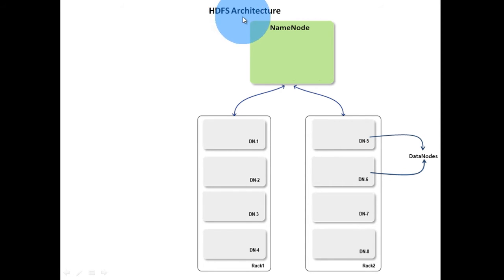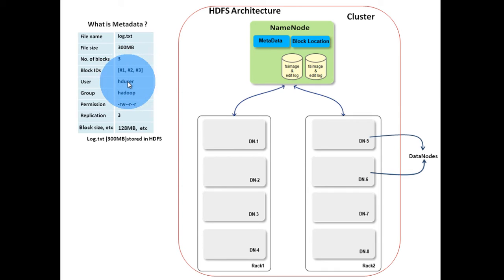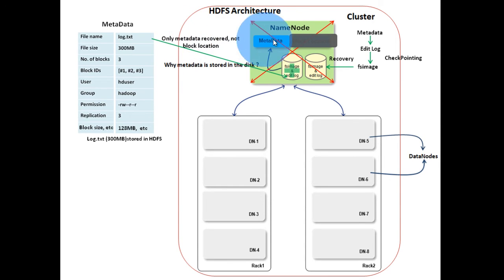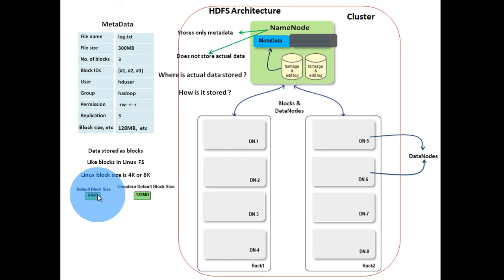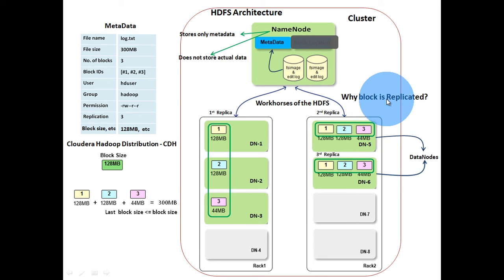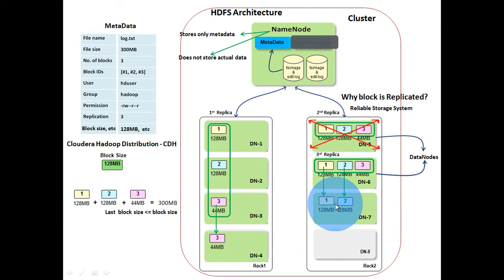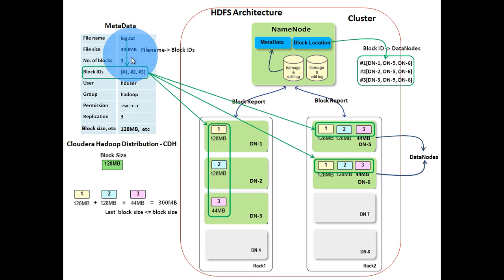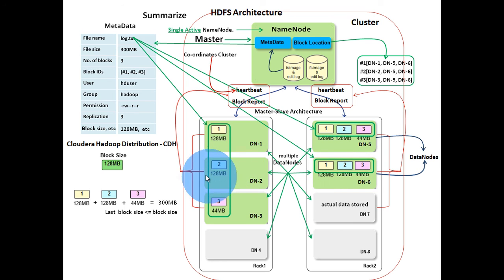1 HDFS Architecture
Complete Details about HDFS Architecture.